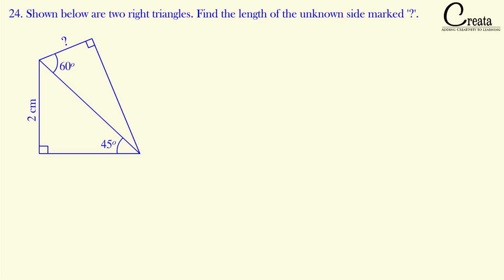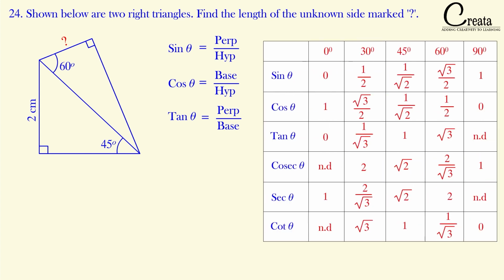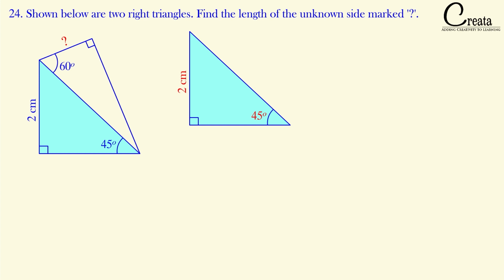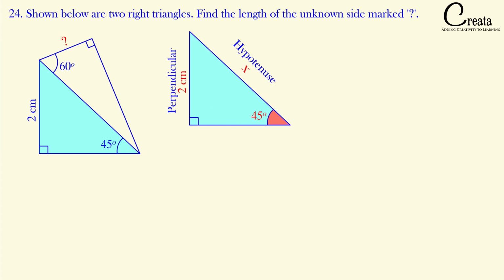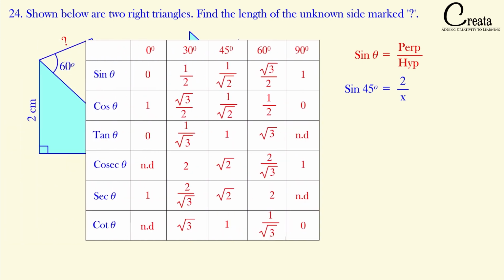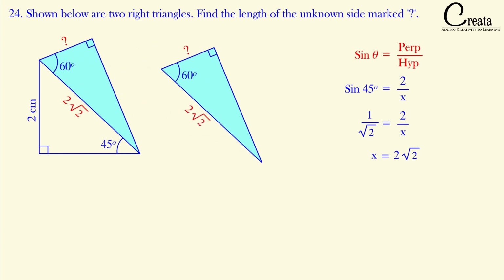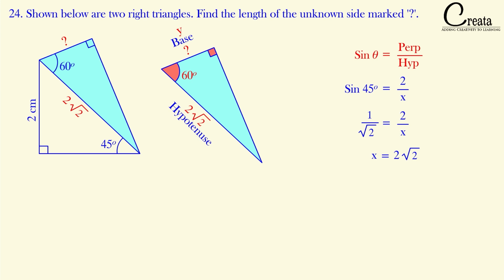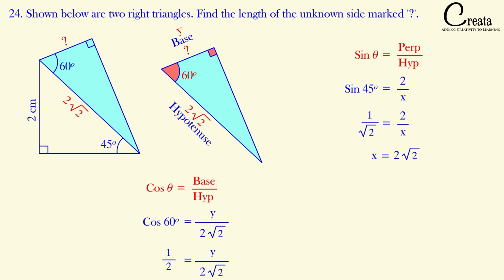Question on Trigonometry Class 10 CBSE math | CREATA CLASSES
The question covered in the lecture is:
24. 24. Shown below are two right triangles. Find the length of the unknown side marked '?'.

2023-24
Question no 24b
Chapter Trigonometry